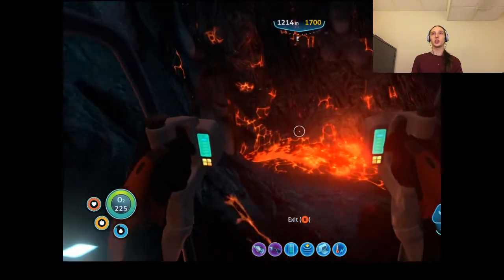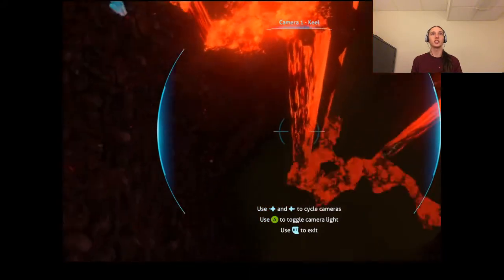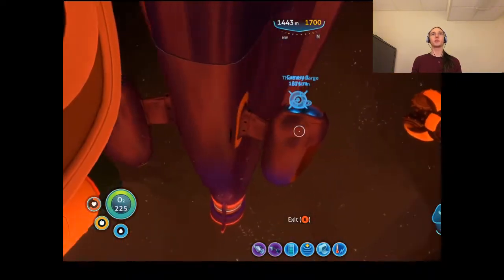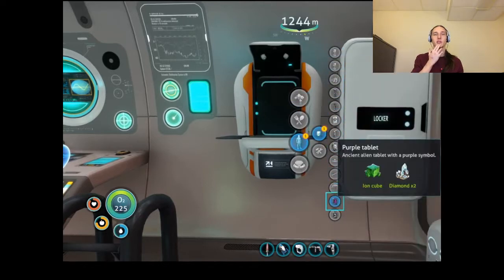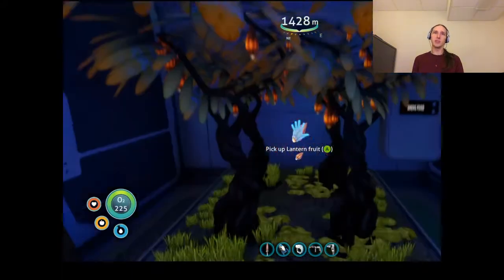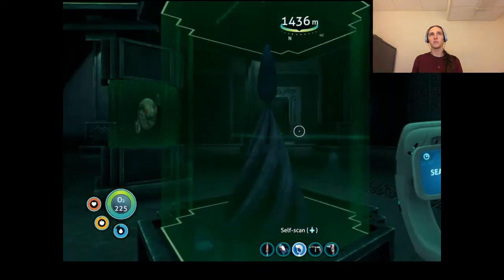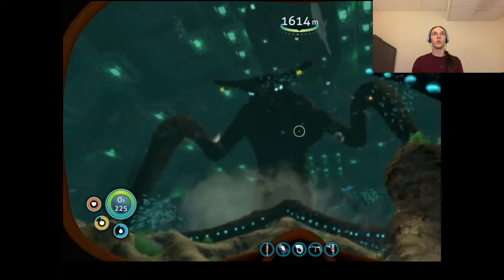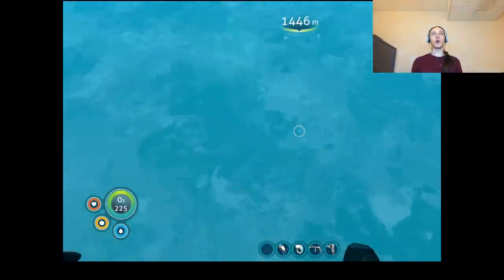Let's Play Subnautica Episode 23: THE active lava zone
I'm getting pretty close to the end of the game. There may only be a few episodes left before I finish this series. I've made it down to the active lava zone inside the cyclops. Sea dragons are EVERYWHERE. I haven't seen the sunlight in days (in game and in real life.) Not to mention that I have no idea as to how much kyanite I need to build a rocket and win the game. wish me luck. OH! and happy Valentine's day! Tell someone that you love them!